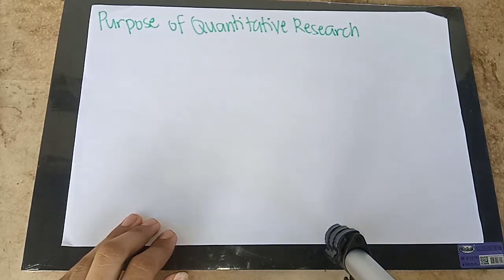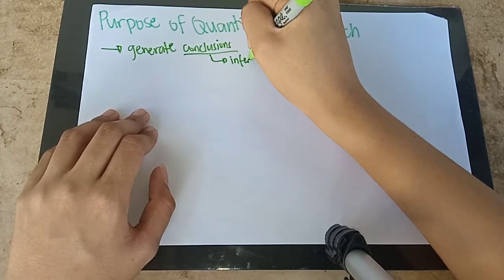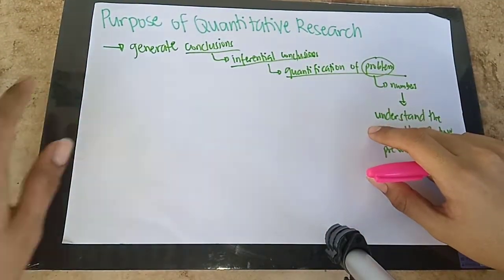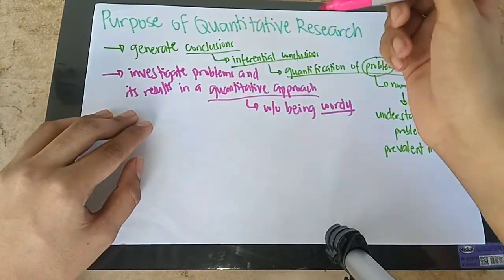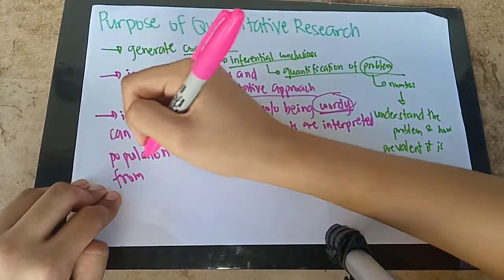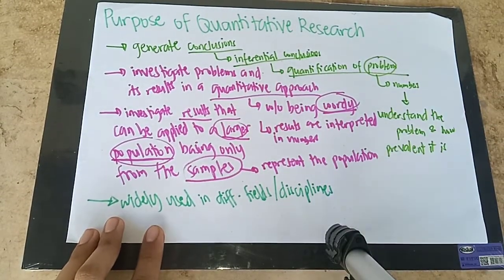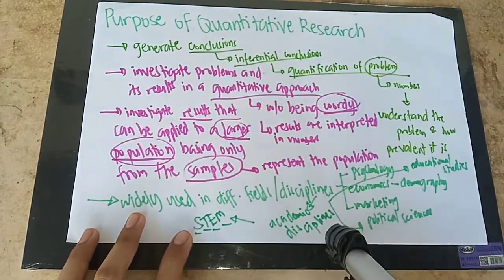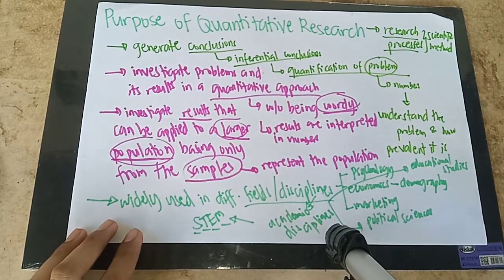Research 2 | Lesson 2 • Part 47 | Purpose of Quantitative Research